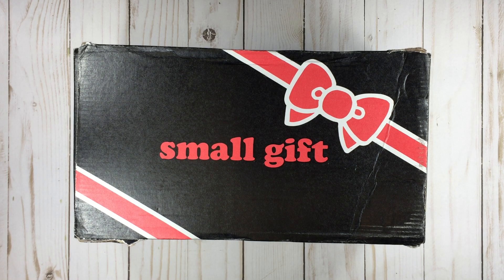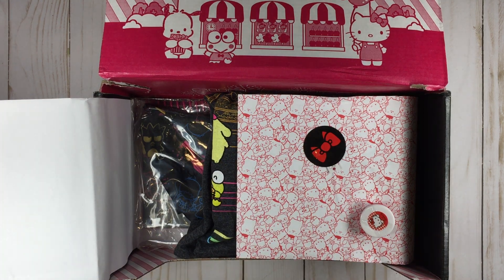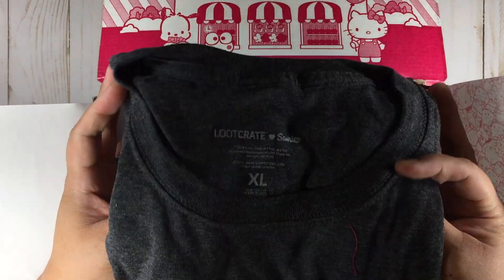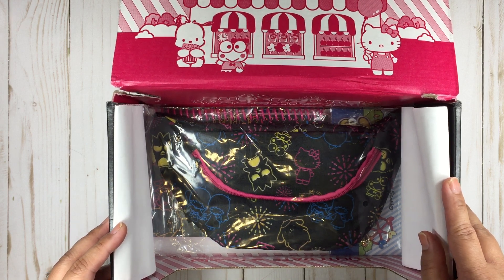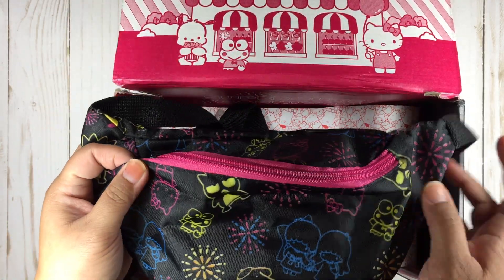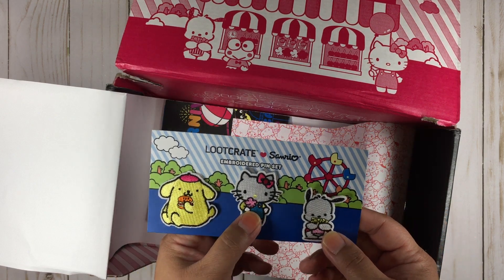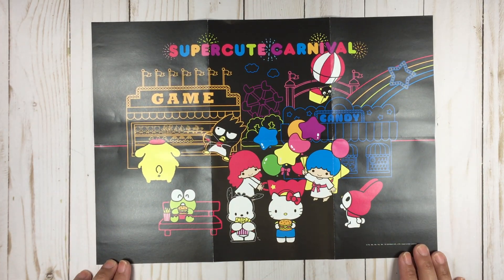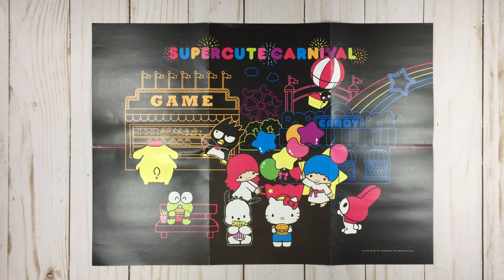Sanrio Loot Crate Fall 2018